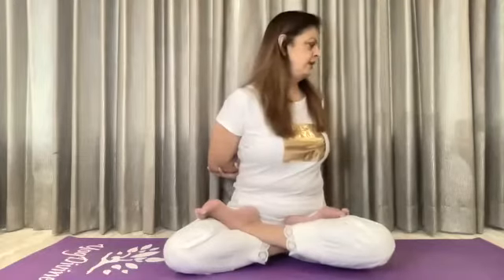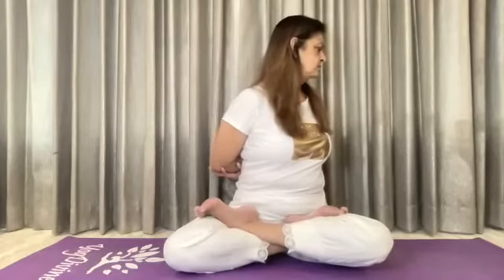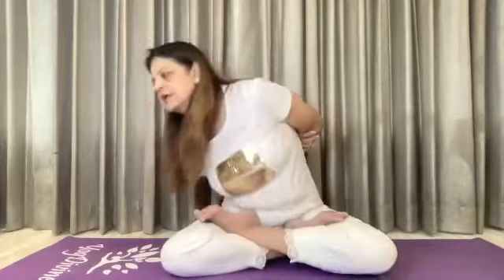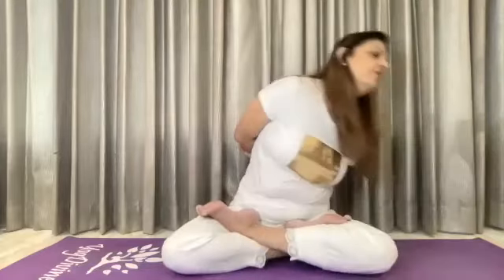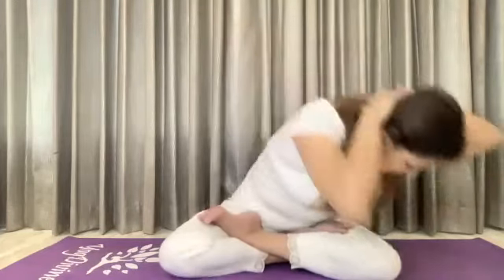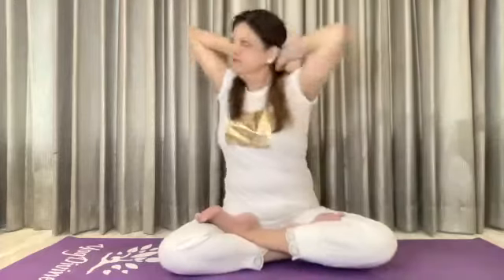Alopecia and Mental Health.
About Bijal Yogdivine:
Bijal Doshi's YogDivine are highly reputed yoga classes in Mumbai combining a wealth of knowledge and experience of our founder Mrs. Bijal Doshi. Whether you want to improve your flexibility, accelerate recovery after an injury, or simply make a positive lifestyle change, Bijal's YogDivine has something to offer that will make you come join our classes. Bijal's Bollywood Yoga has gone viral crossing 1.4 Million Views!

Email Bijal at bsdoshi(at)gmail.com to join her group classes.

Agnisa is a yoga exercise that involves inhaling fully, exhaling completely, pulling the abdomen in, and repeating this motion multiple times.
00:01
Agnisar kriya can cure years of constipation
01:44
Agnisar has numerous benefits for gut health
03:48
Alopecia can be treated with therapy
05:14
Breathing techniques in yoga
07:01
Practice deep breathing and proper posture for better mental health.
09:10
Twist exercise can improve flexibility and provide pain relief
10:56
Manage pain points through personal practices
12:19